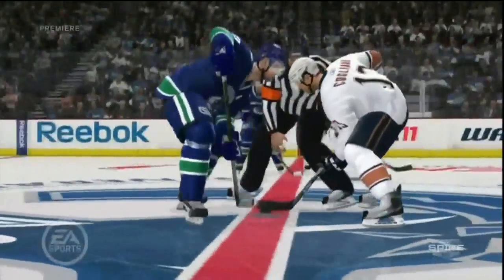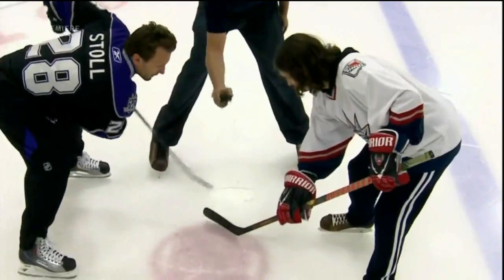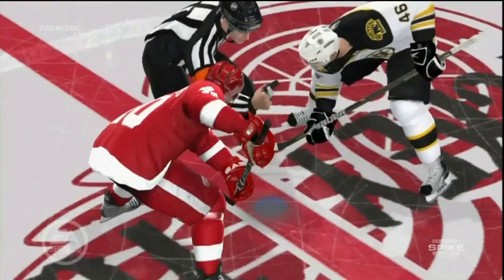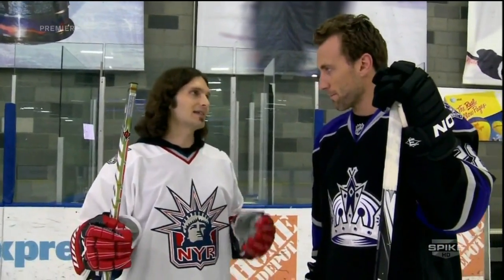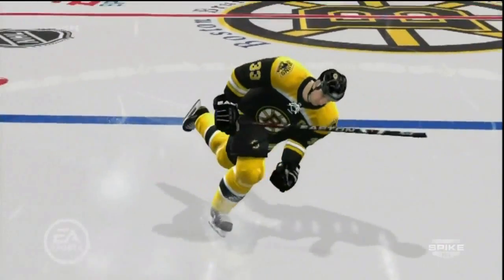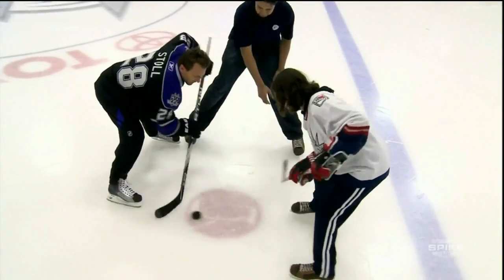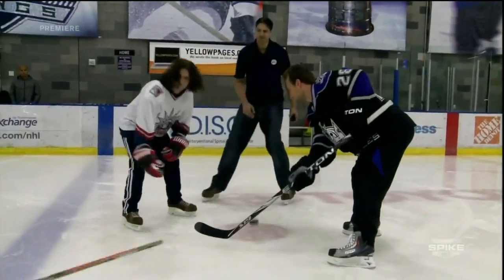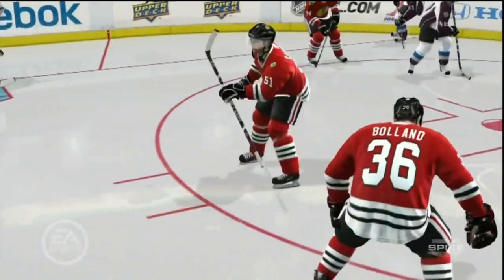NHL 11 First Gameplay Footage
First gameplay footage of NHL 11 from SpikeTV